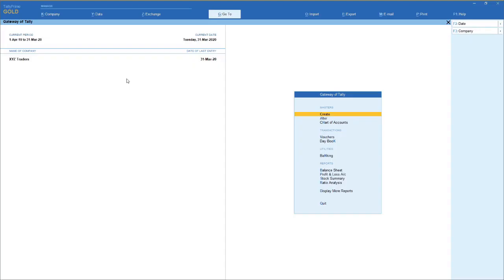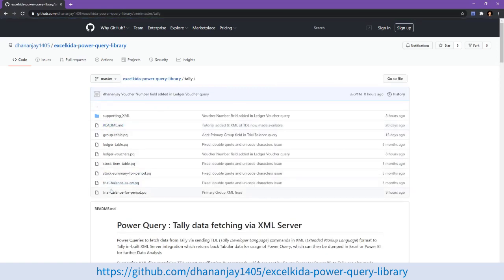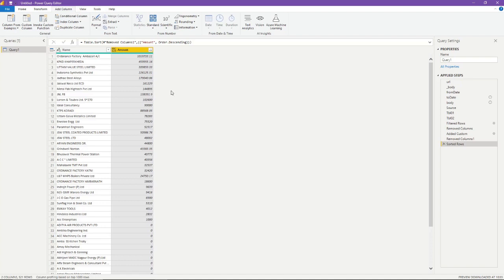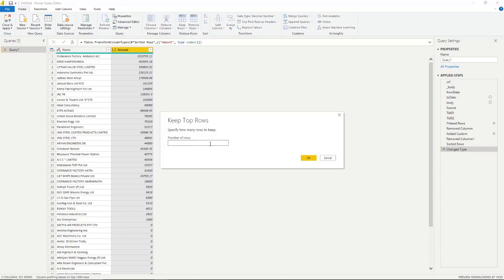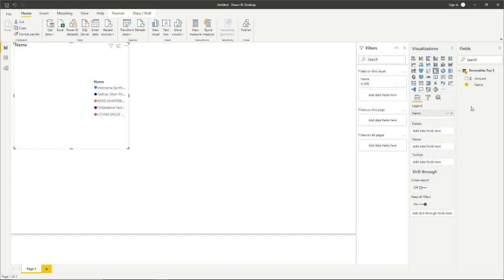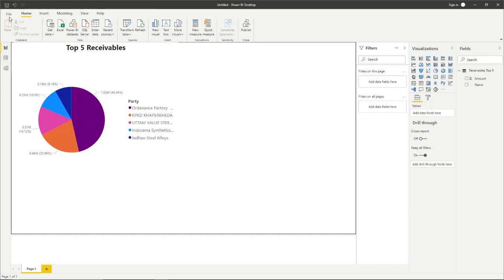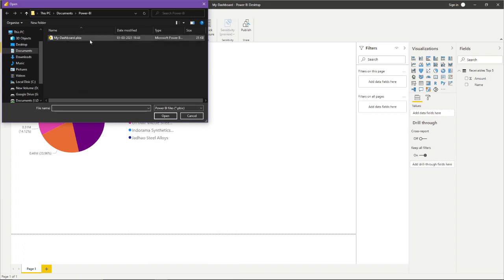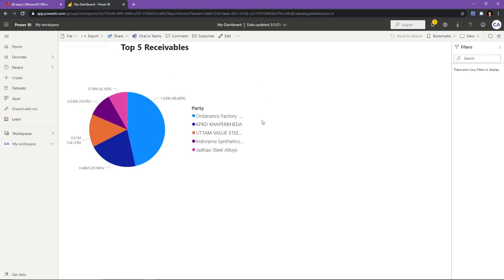Tally to Power BI Dashboards: Top 5 Receivables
Complete tutorial of importing receivables data from Tally into Power BI and then publishing it over cloud to access it via Browser, Tablet, Smartphone

0:00 Intro
0:43 Pulling data from Tally in Power BI
5:53 Creating Pie Chart in Power BI
8:26 Publishing Report to Power BI Cloud
9:51 Accessing Dashboard via Browser
11:13 Accessing Dashboard via Smartphone App

Microsoft 365 Business Basic subscription with Power BI service (link below)